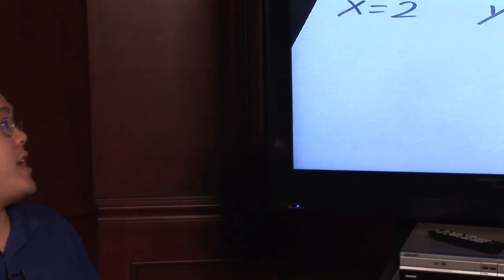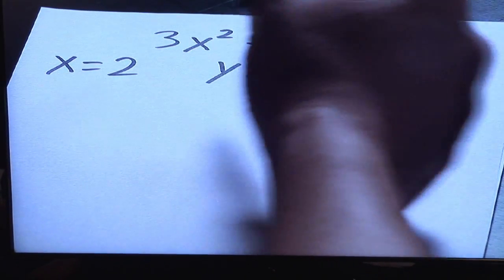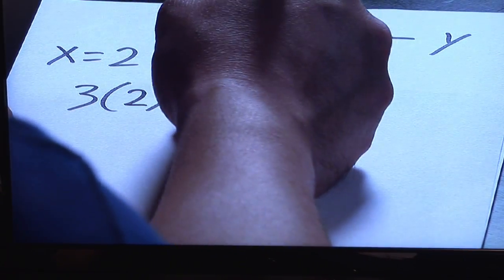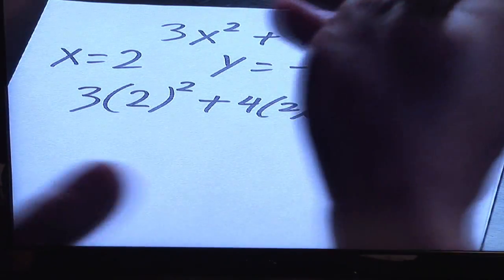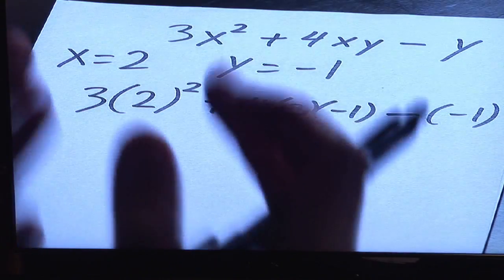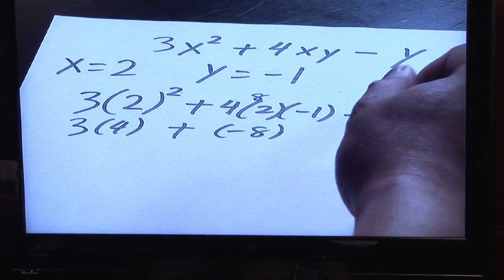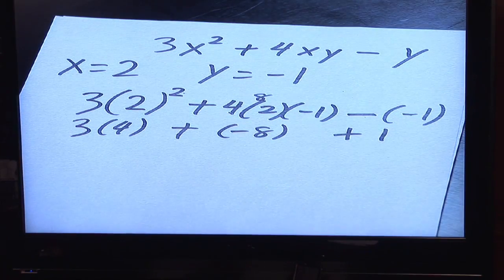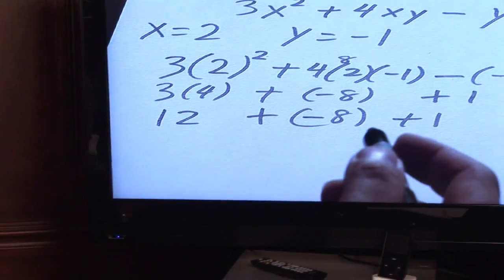Basic Mathematics & Algebra : Substituting Values Into an Algebraic Expression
Substituting values into an algebraic expression in mathematics is easier to do if the numbers the values represent are given ahead of time. Understand algebraic expressions in math with assistance from a math teacher in this free video on mathematics.